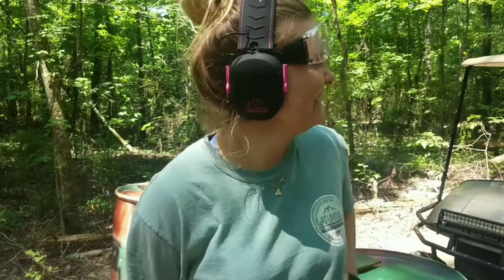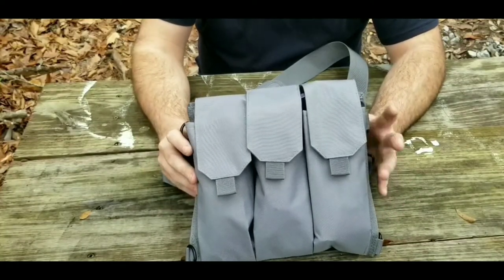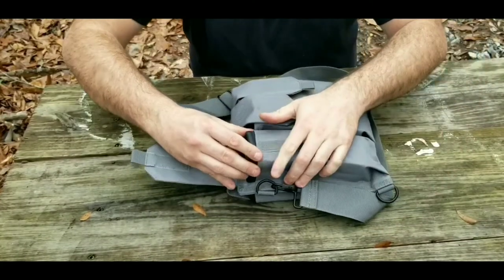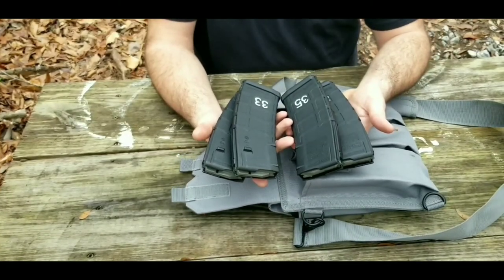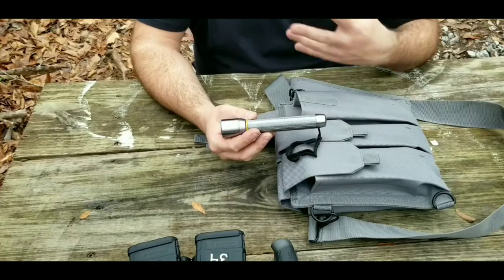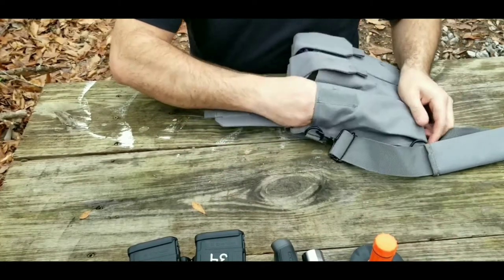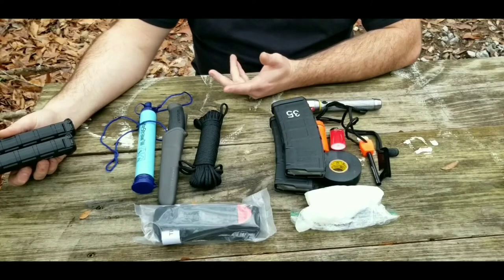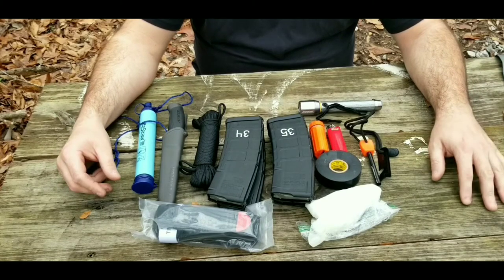Bandolier Survival Kit.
A concept I came up with recently and i thought some of you may be interested in. This is not ment to be a bug out kit or a go bag (you should have those also) or anything like that. Just a simple, relatively inexpensive kit with a few basic items. But in a pinch could be very handy to have around.